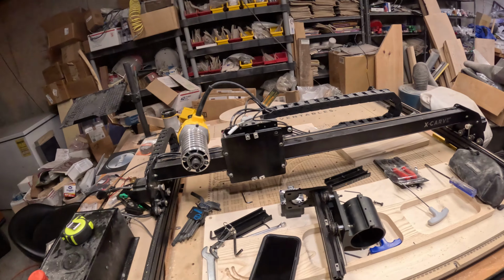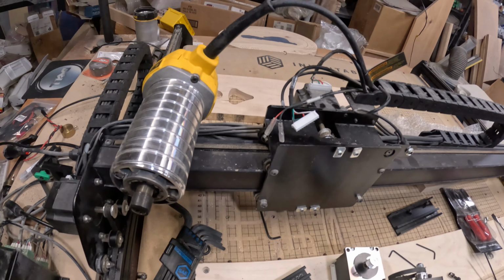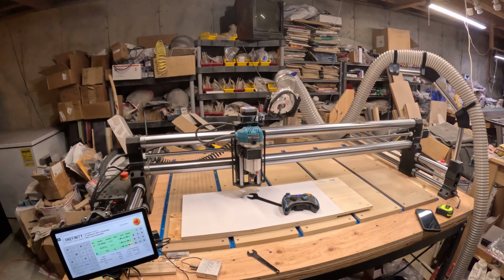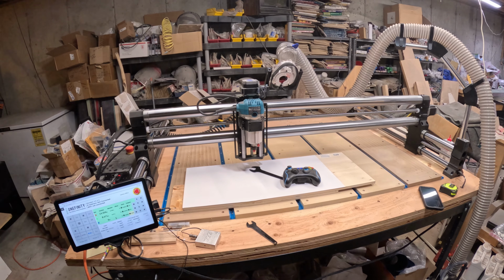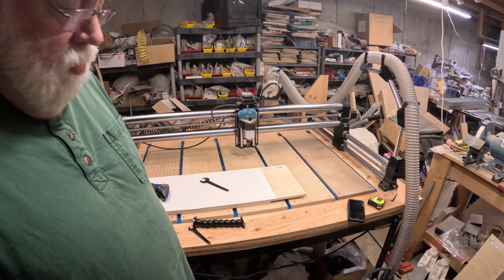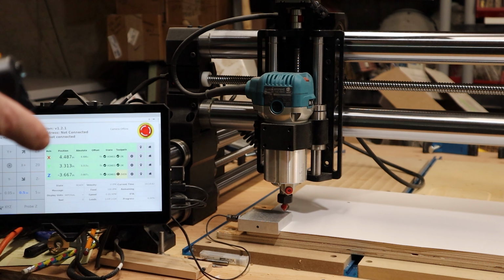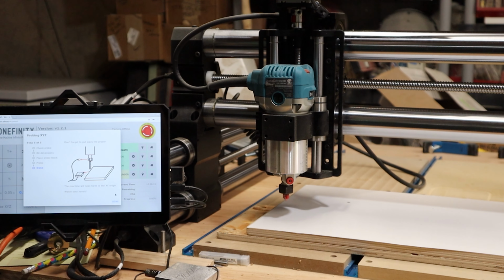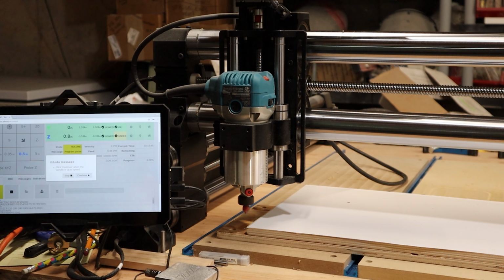Screwing up my first sign on the new Onefinity cnc.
I explain why I'm going for an x-carve cnc to the Onefinity Journeyman X-50 cnc. Also I screw up my carve at the end of the video. Luckily it's salvageable because it's just the profile cut but still.

By day I am a woodturner/woodworker .

Some of the things that we use to make our videos.
TYM T25 tractor
Titan Implements 5 foot double edge grader number 3605
CountyLine 25 ton wood splitter from Tractor Supply
GoPro Hero 11
GoPro Hero 8
DJI wireless microphones
3M WorkTunes Connect
ISOtunes PRO 2.0 Bluetooth Earplug Headphones